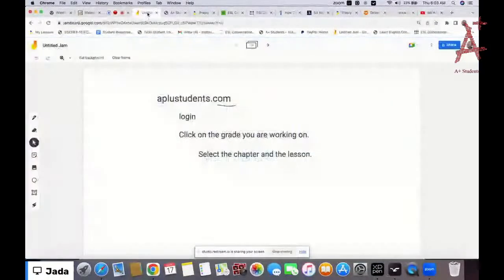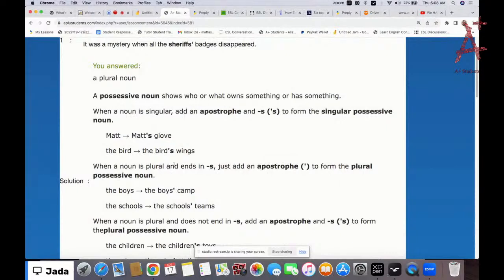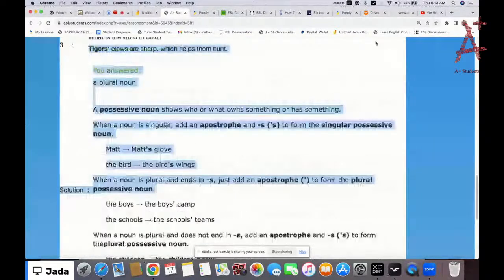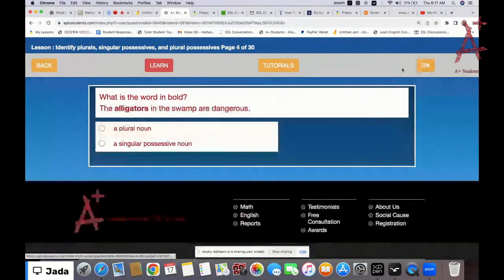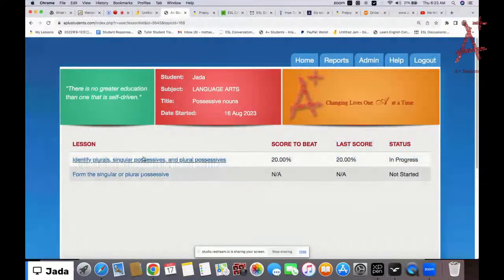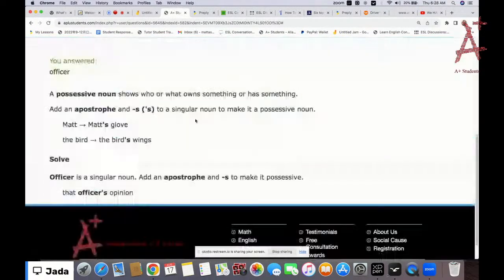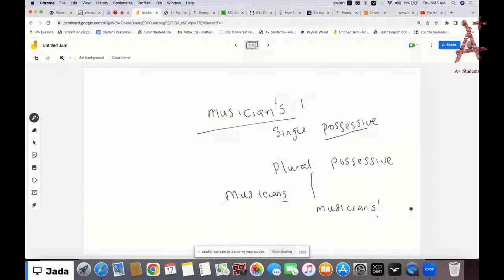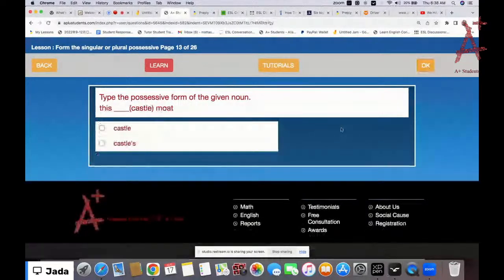Grade 4 - English: Possessive Nouns